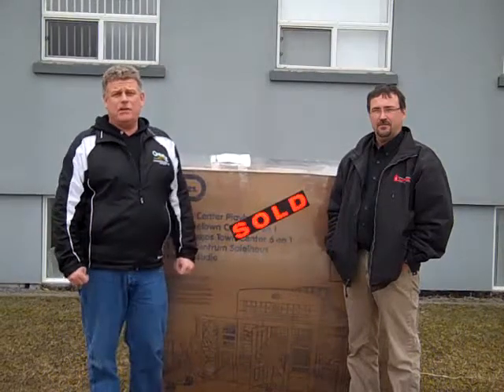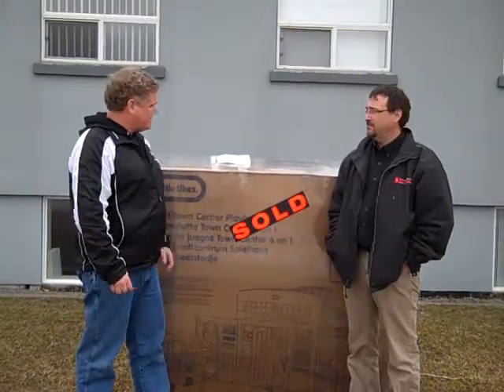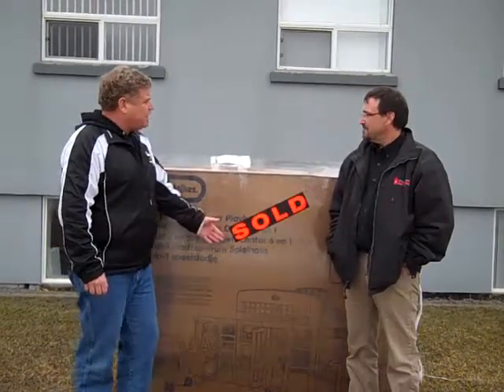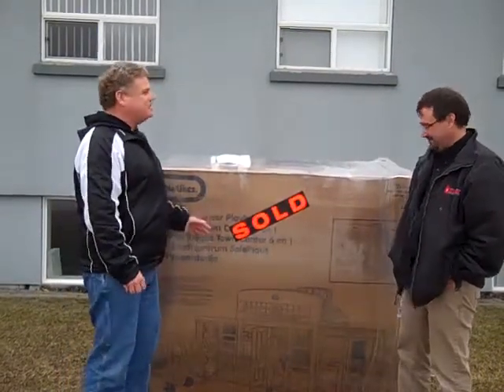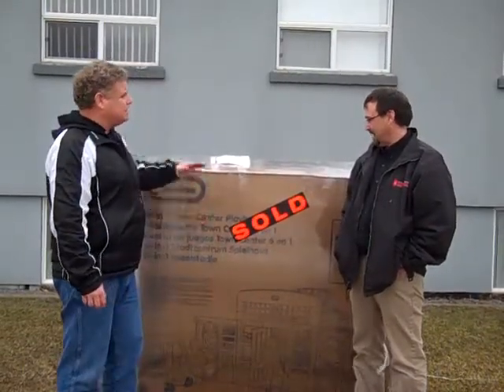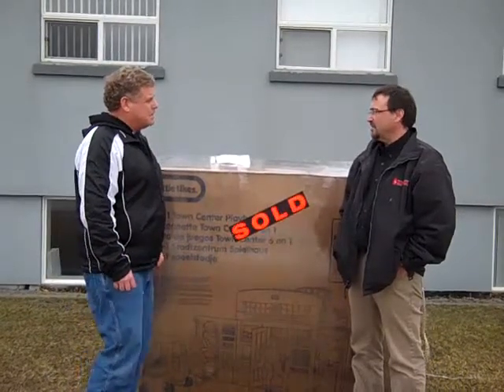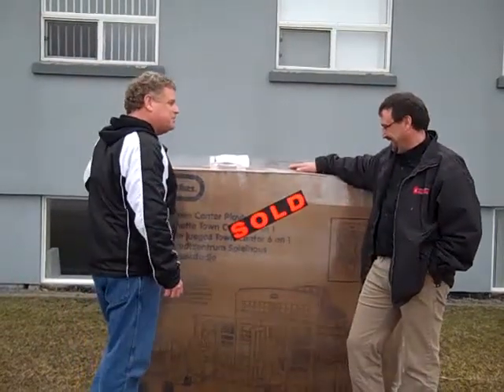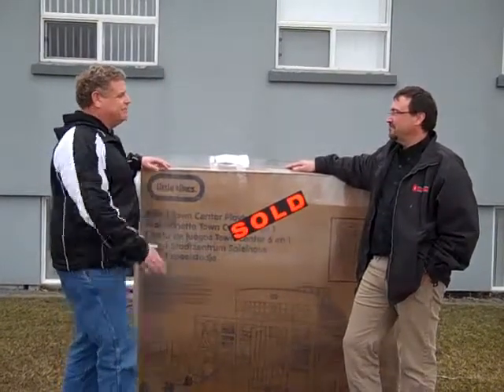Modular Homes should they also have a Home Inspection?